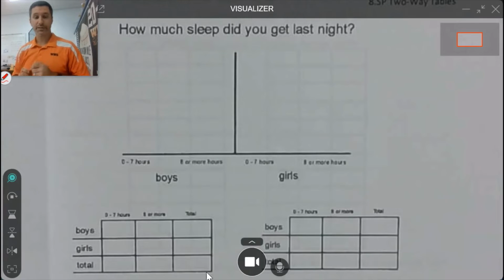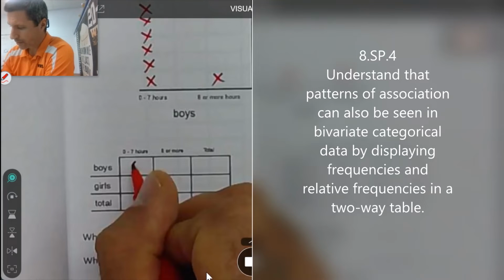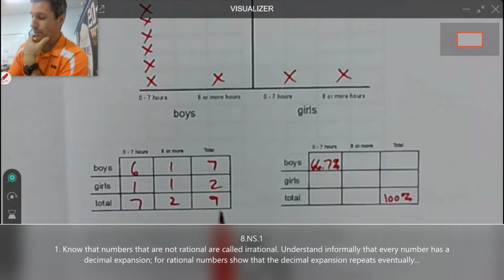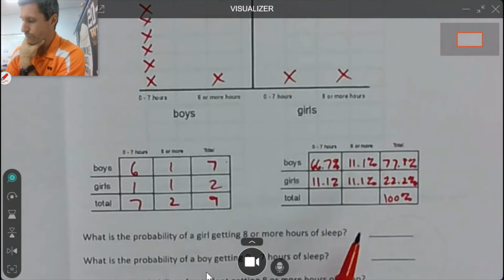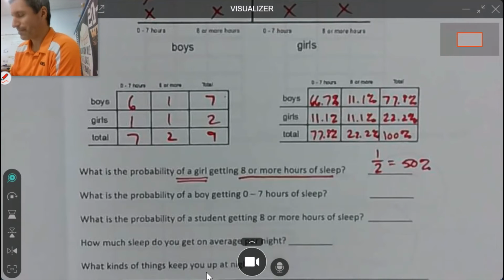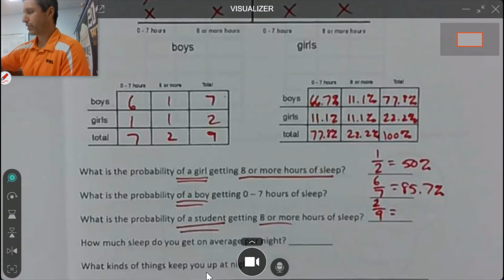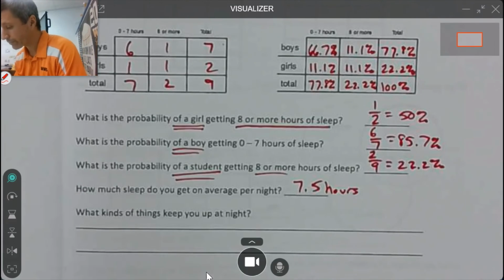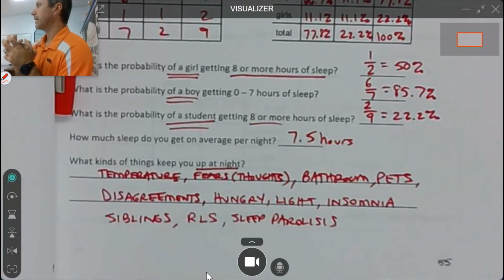8.SP.4 Lesson: Are you getting enough sleep?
8.SP.4 Lesson covering data analysis using two-way tables and probabilities.